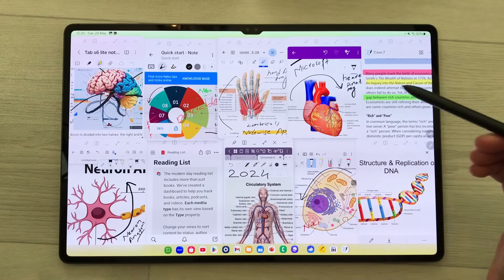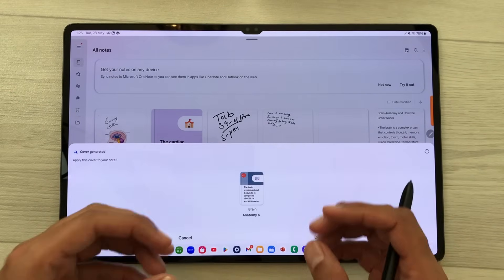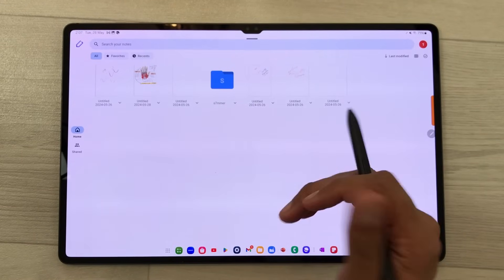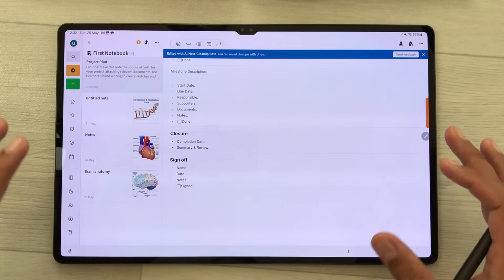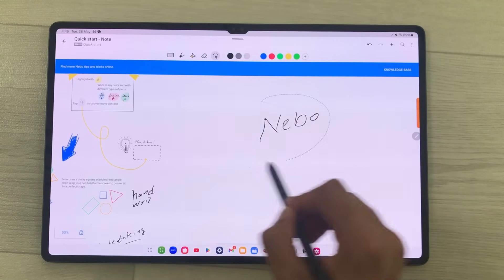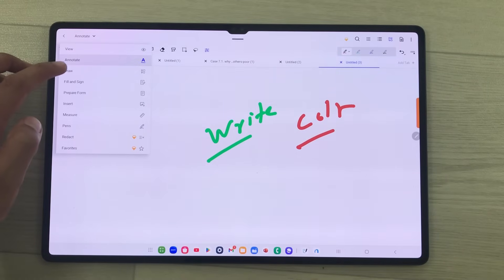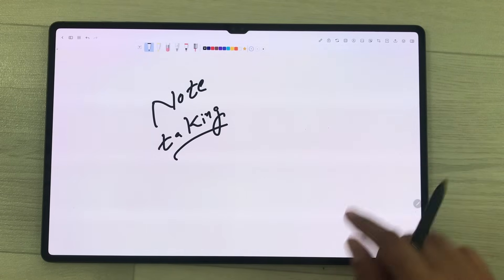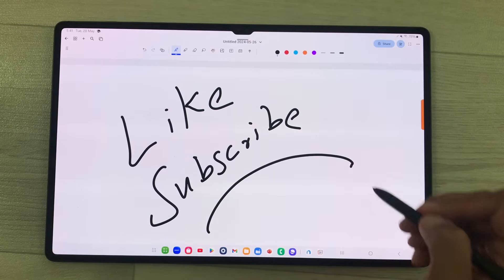Top 13 Best Note Taking Apps On Android for 2024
Tab S9 FE
Top 13 Powerful Note-taking apps for Android 2024
In this video i am showing 13 best notetaking apps for android for 2024. Some of these apps are free and some of them are paid. You can also sync and backup your notes. You can export notes in pdf and other format. The tablet i am using in this video is samsung galaxy tab s9 ultra.
Time stamps:
00:00 - Intro
00:11 - Samsung Notes
3:44 - Microsoft OneNote
5:10 - Notewise
6:20 - Evernote
7:51 - Penly
9:19 - Notion
10:03 - Nebo
10:50 - GoodNotes
12:23 - Xodo
14:01 - Flexcil
15:21 - Notein
16:14 - JNotes
16:59 - Notebook - Note-taking & To-do